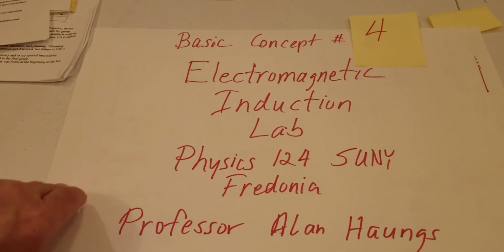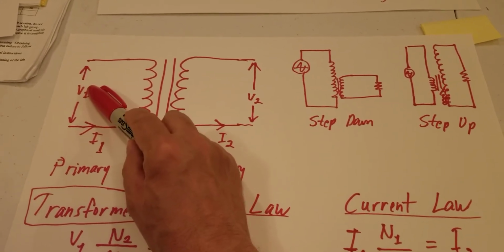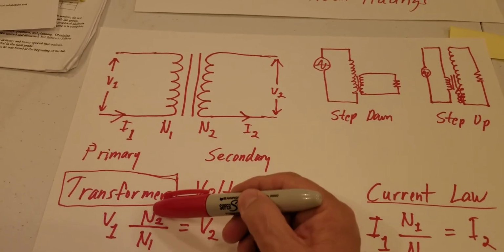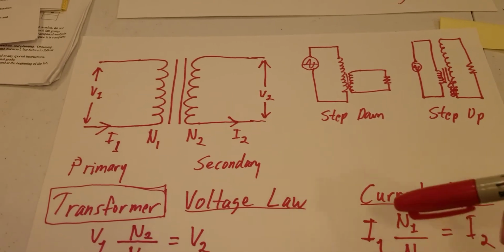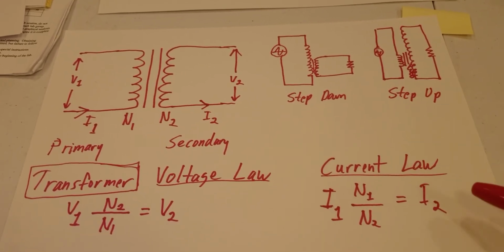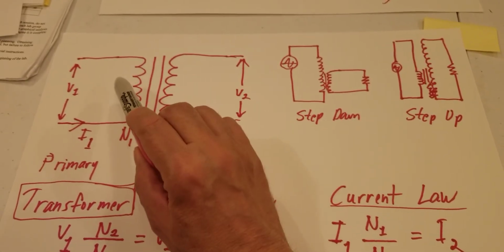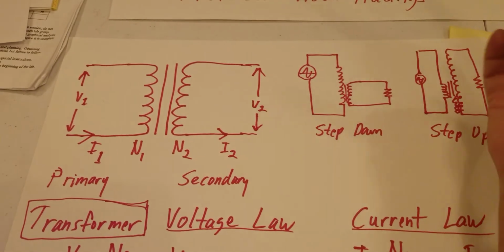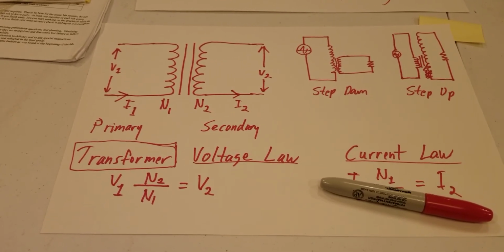Electromagnet Induction Concept 4 TRANSFORMER's VOLTAGE LAW AND CURRENT LAW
Electromagnetic Induction Lab Concept #4  Physics 124 SUNY Fredonia by Professor Alan Haungs